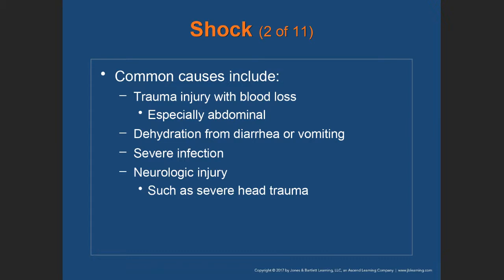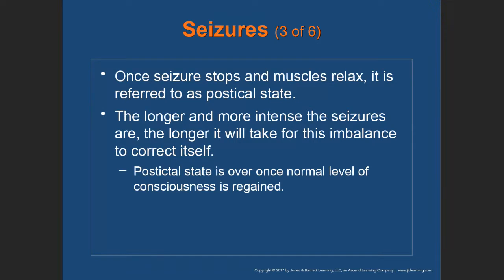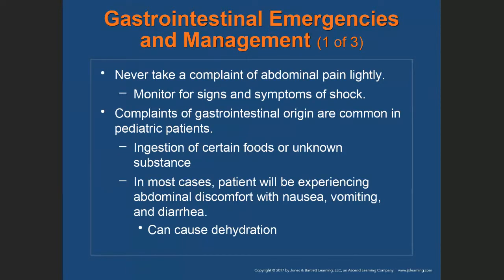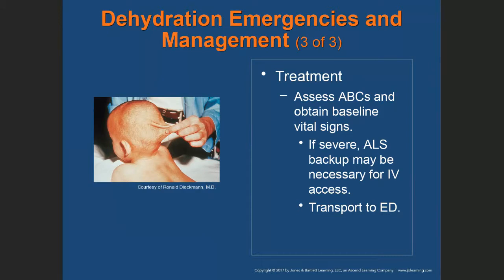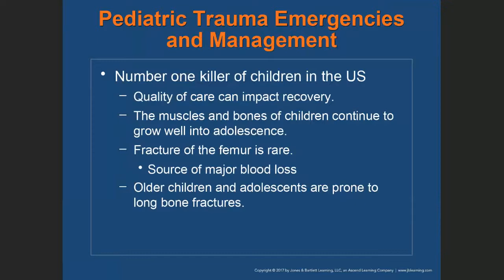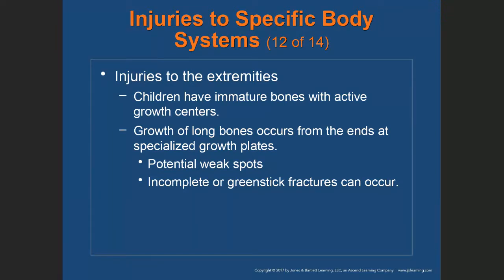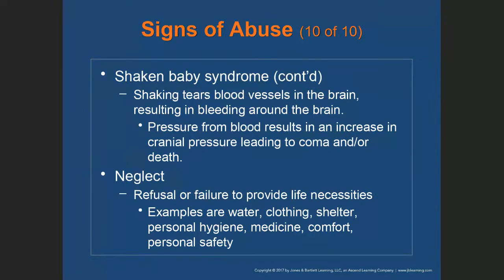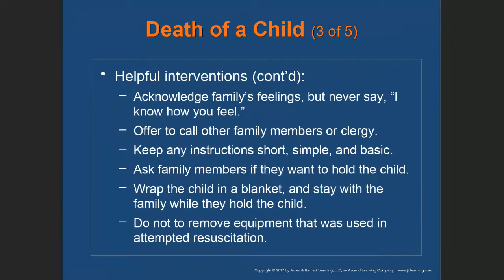EMT03 Pediatric Emergencies Part 2